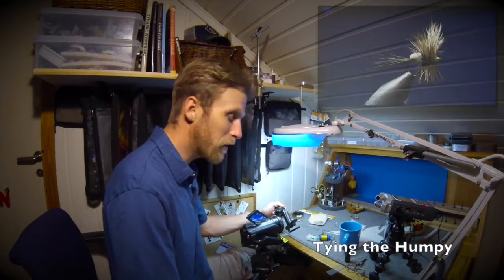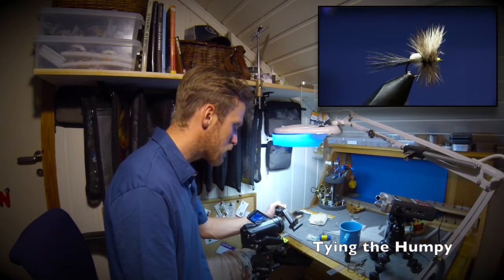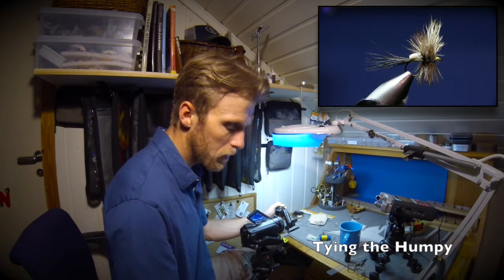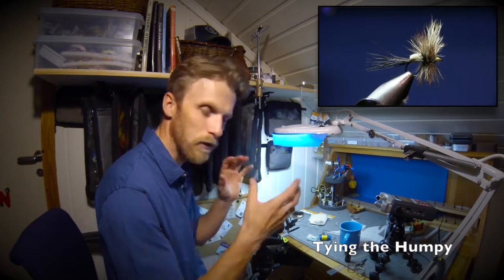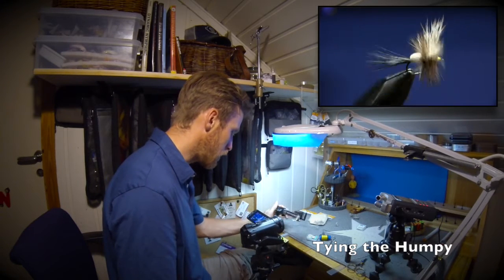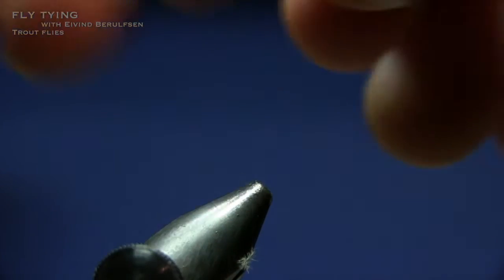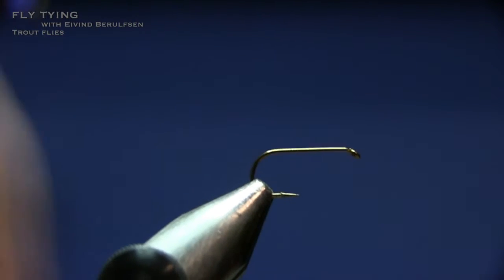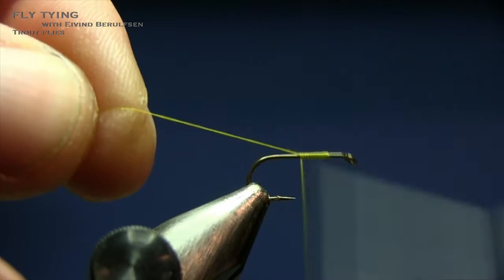Fly Tying - The Humpy with Eivind Berulfsen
with Eivind Berulfsen

Materials:

Hook: Partridge dry fly size 12.
Thread: Uni 6/0 Yellow.
Tail: Moose Body hair.
Hump: Elk Hair, bleached.
Under body: Tying thread.
Ving: Elk Hair, bleached.
Hackle: One Grizzly and one brown.
Head: Yellow.